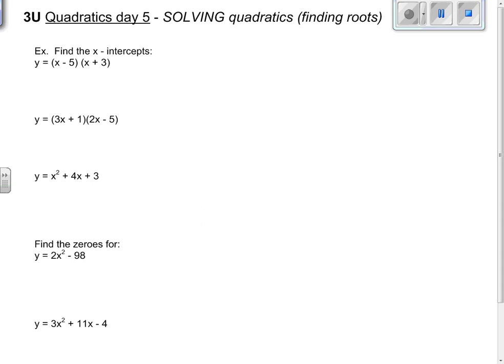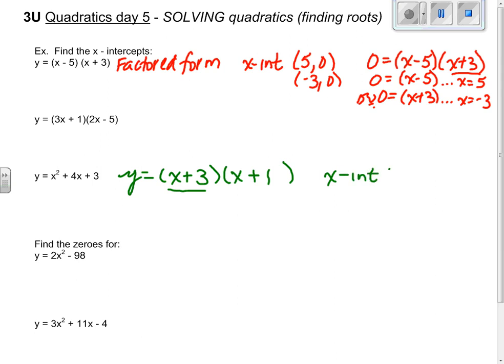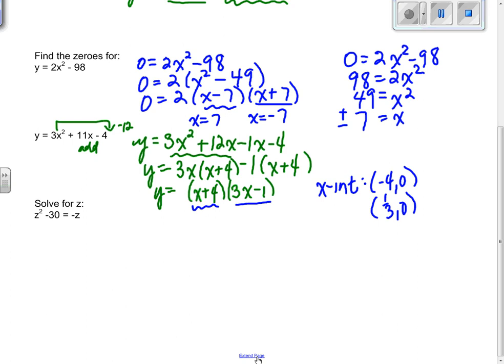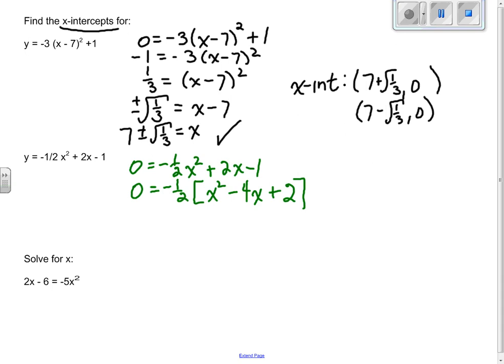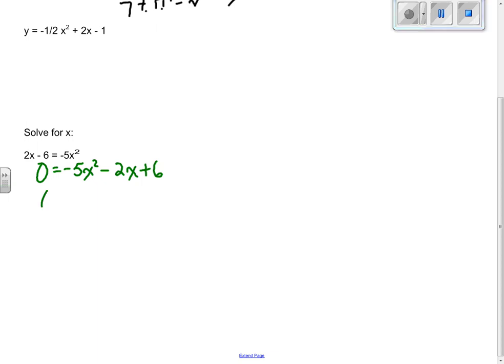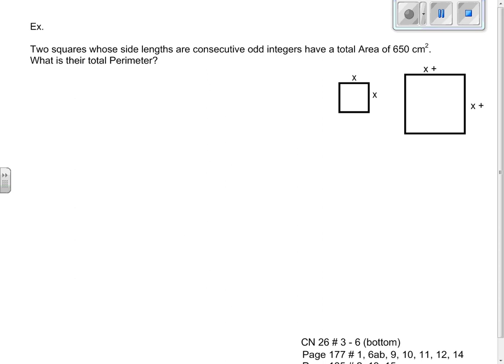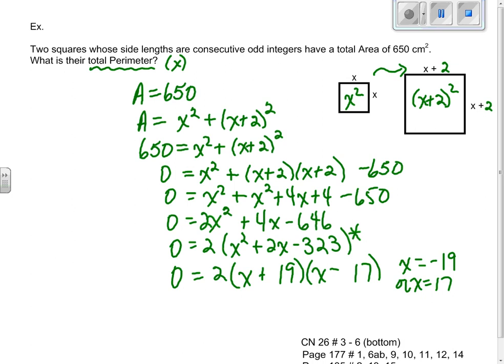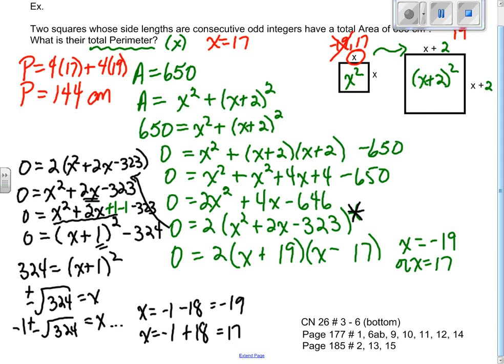3U quadratics day 5 solving, finding roots